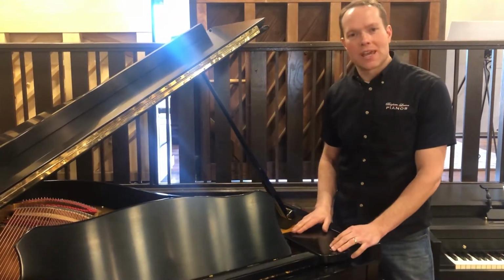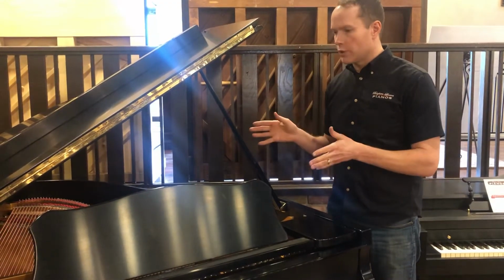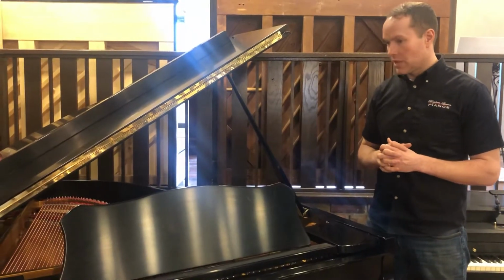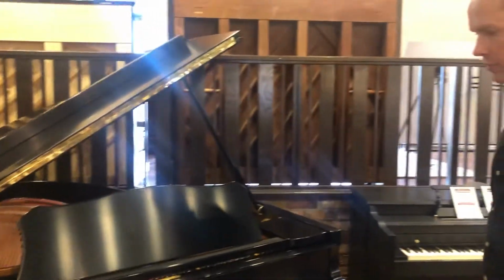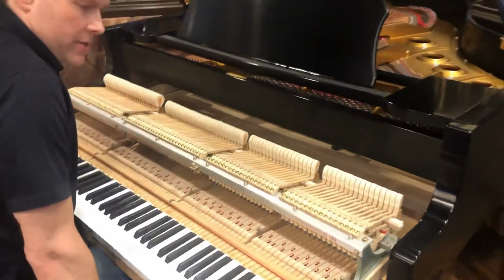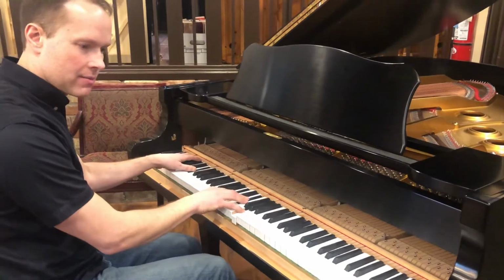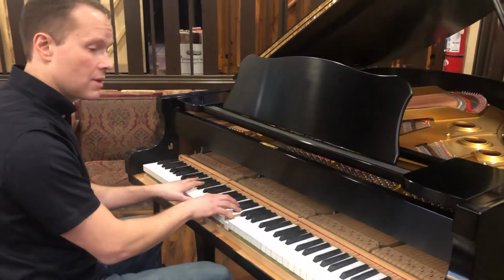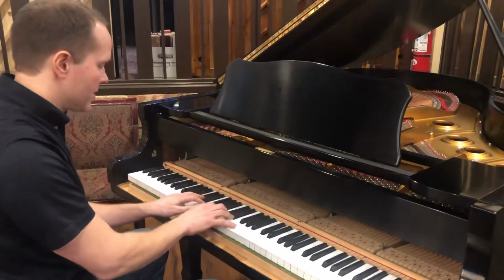1993 Young Chang G - 185/6’ Satin Black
Gorgeous 6'1" Young Chang piano in a beautiful satin black!  Brigham has known this piano for almost 20 years. He started servicing this piano around the year 2000 and he has faithfully tuned this piano every single year since. The previous owner took immaculate care of this piano and is now ready for it to bless someone else's life.

This piano has great tone and is easily tuned. The tuning stability is unlike any other piano Brigham has worked on. Every year Brigham did a tuning on this piano he would first check the piano with his tuning machine and it was virtually unmoved! Even after a year of no tuning it sounds like it was tuned yesterday! Which speaks to its' superb tuning stability.

The piano is immaculately clean and it cleaned up well! This of course is in big part because the previous owner took such detailed care of the piano.
The action is in very good condition! As we do with every piano, we clean, properly align, tighten, adjust and calibrate every part that can be. Always with the goal in mind to make every piano functionally and cosmetically new.

This Young Chang has a nice big tone. A rich tone with a specific brightness that isn't obnoxious and a warmth without being muddy. Simply put, the artistic choices of the designers lead to a balanced sound that gets dialed right in.

Come check it out at the store today!